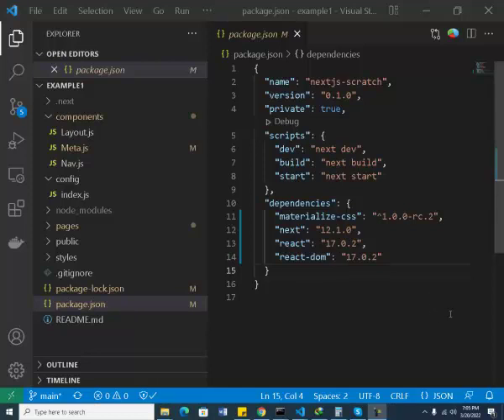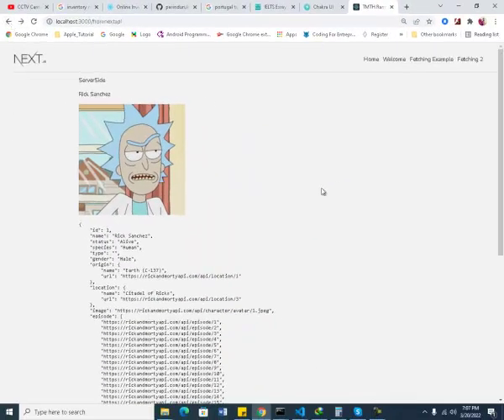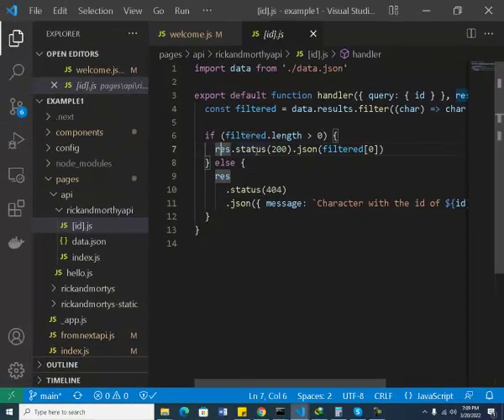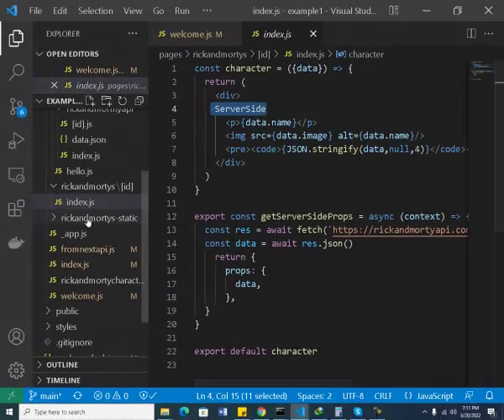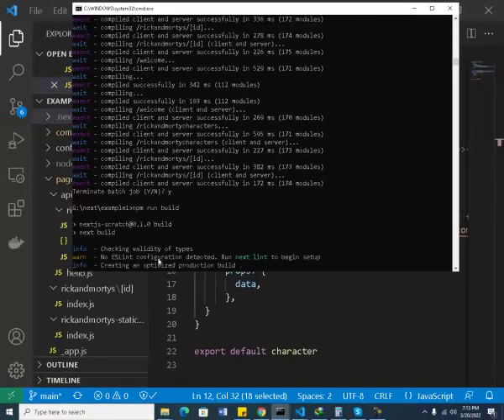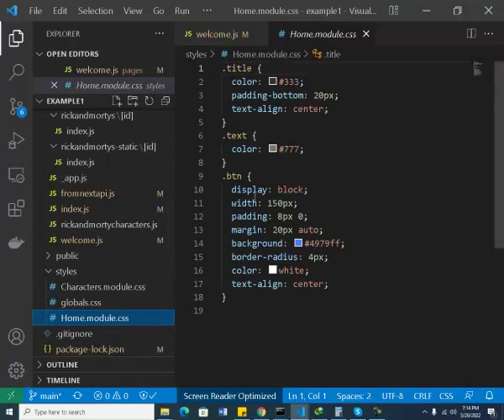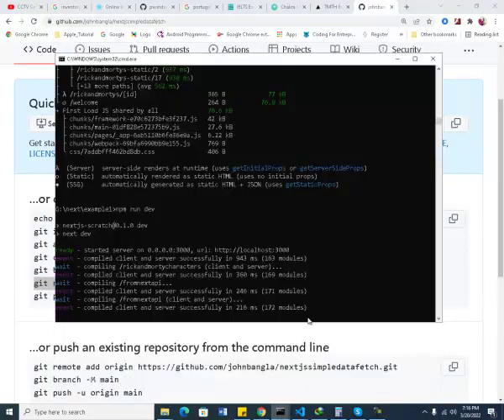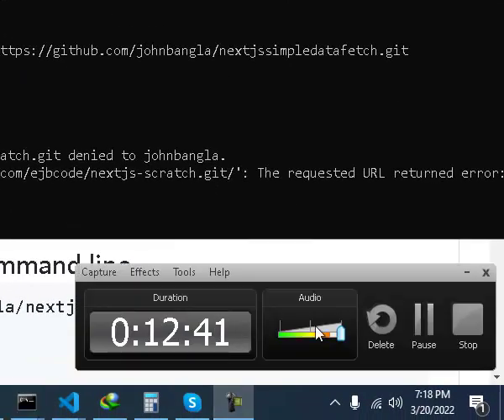Nextjs Data Fetch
Next Js Data Fetch Simple exmaple